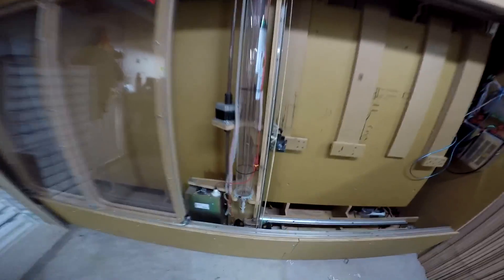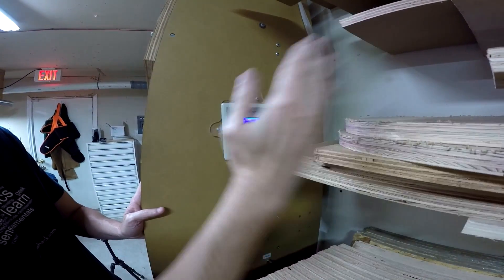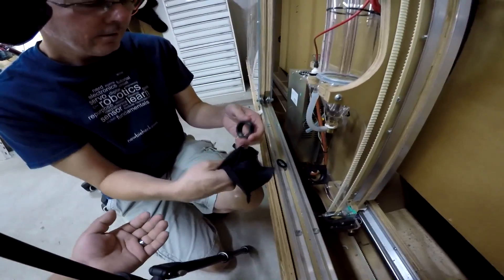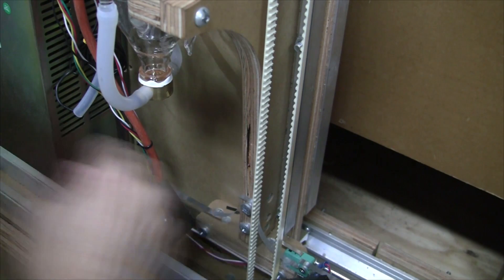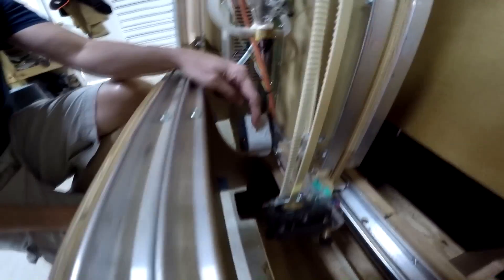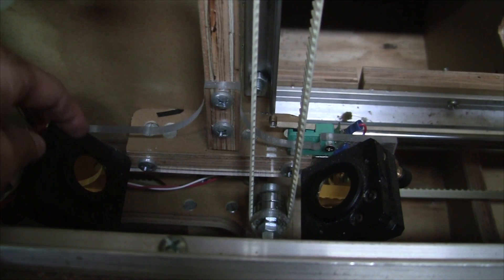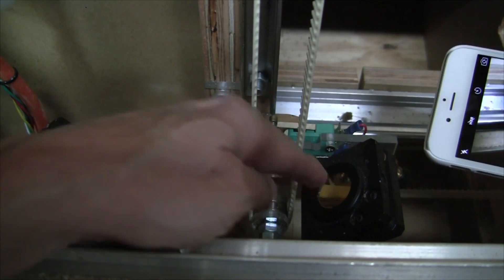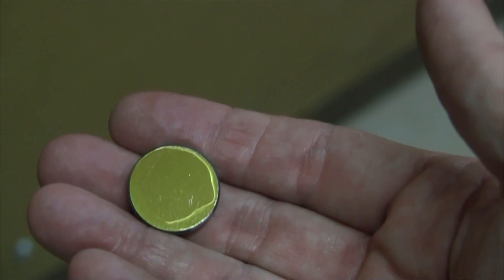How to Align Laser Mirrors for Laser Cutter and Engraver - Part 1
In this video, I demonstrate the alignment of mirrors for a CO2 laser cutting and engraving machine.  The machine that I am using is the Vertical Laser XL, sold by Buildyourcnc.com

Equipment that I use to make videos:
3D Mouse to rotate/zoom/move the object (Must have for CAD!!!)